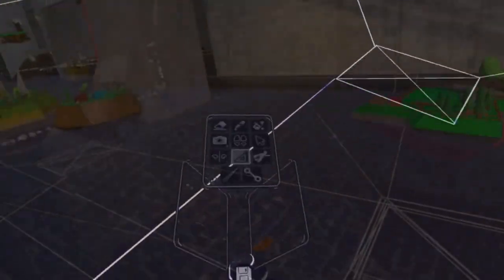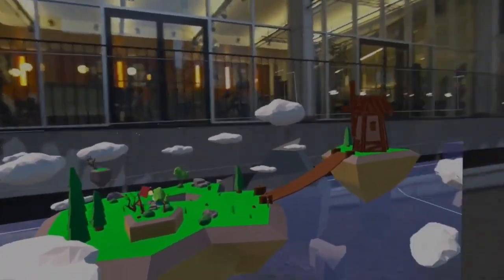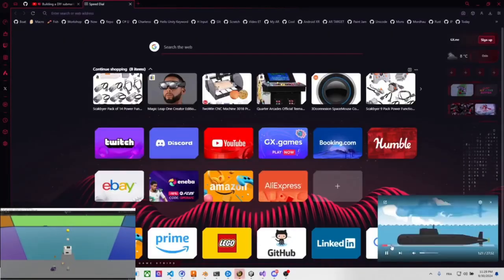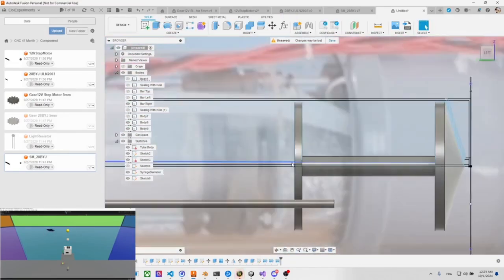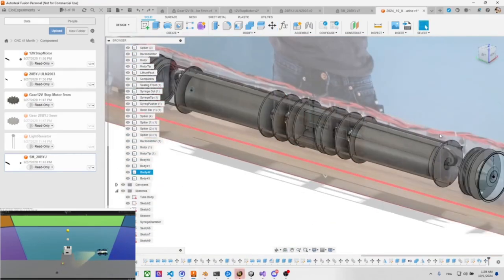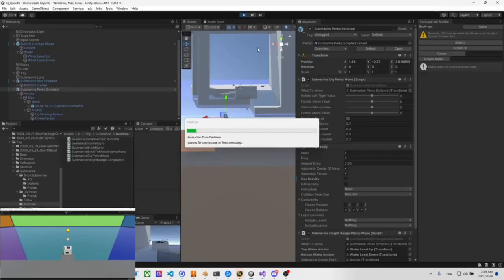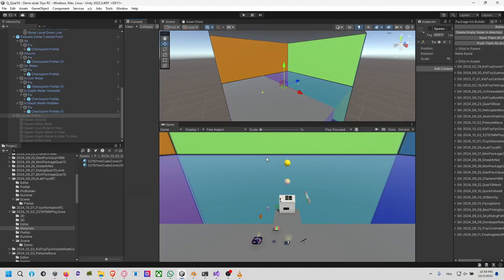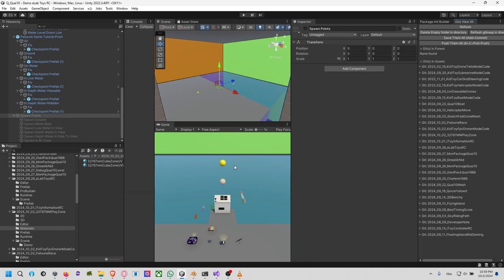Here’s a brief pitch: eLab RC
Here’s a brief pitch of the concept behind Eloi Laboratory for Remote Control Experiments.